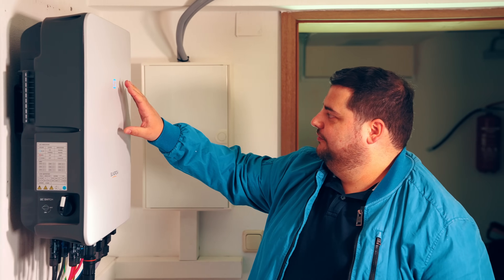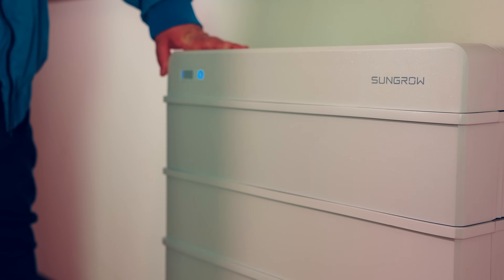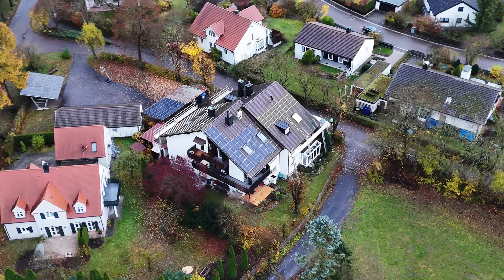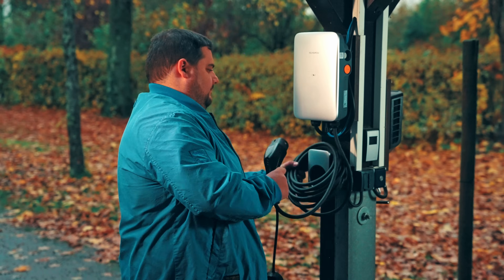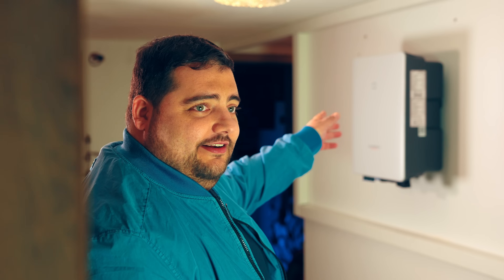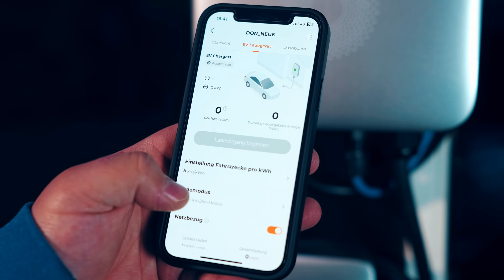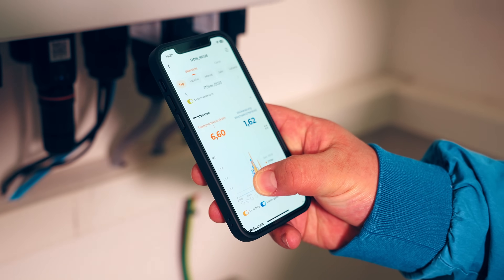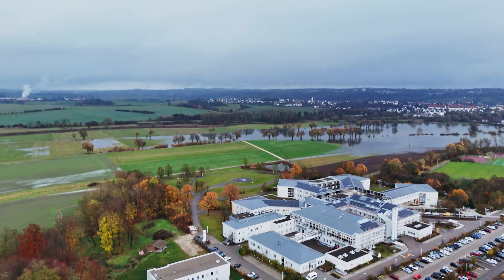Sungrow Success Story: get a first-hand perspective on the residential project 🏡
With a full 3-phase Solution from Sungrow - Inverter, Battery and AC Charger - Thomas is already thinking about new ways to expand his residential PV system ☀️ An additional Inverter to generate more power? Sure! A heat exchanger connected to his system? Done! What will be the next step? 💡

Keeping in mind that he would like to create a cleaner and greener future for his family 🏡 , Thomas will give you an overview about his experience with Sungrow products!